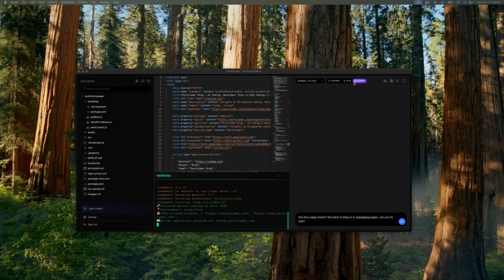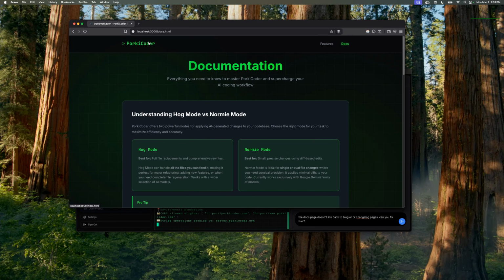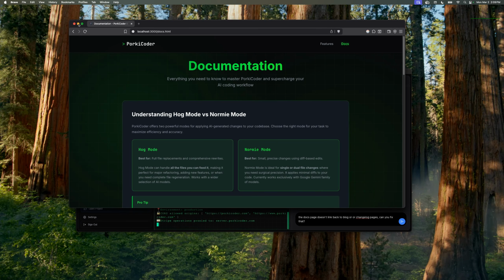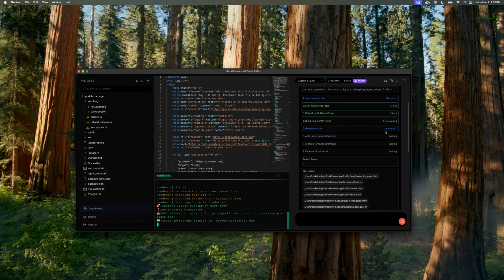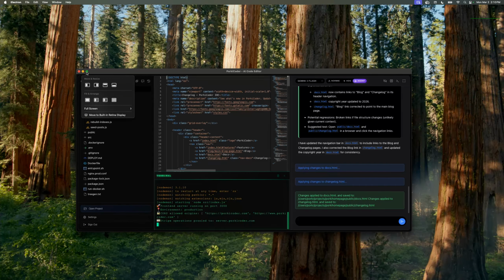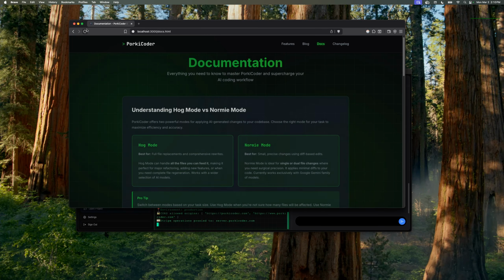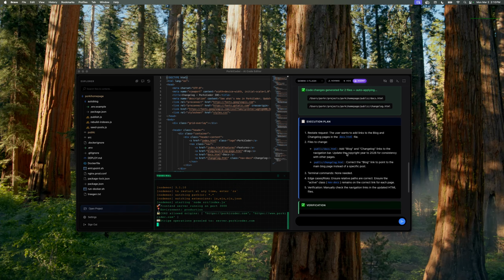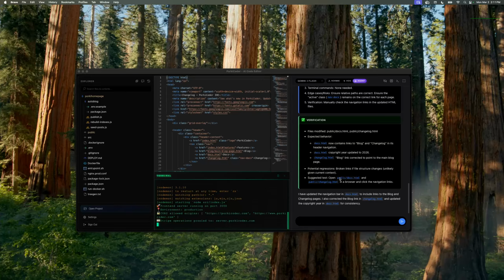PorkiCoder Agent Mode Sneak Peek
A sneak peek at PorkiCoder's agent mode. The fast, lightweight cursor alternative that is built from scratch (not a fork of VSCode) and doesn't impose any surcharge on your API costs.